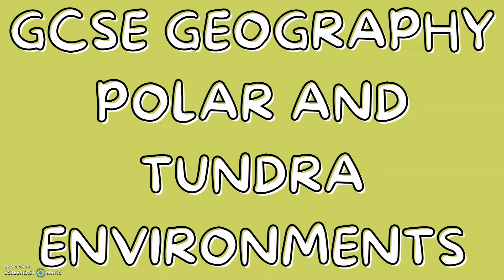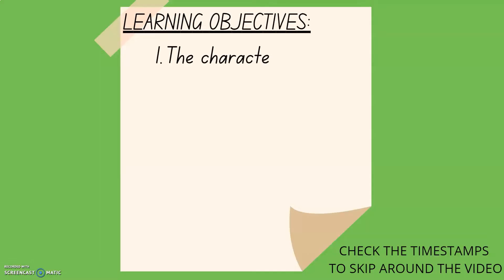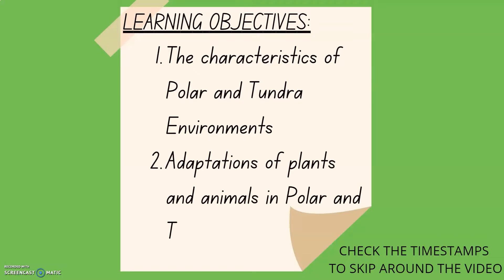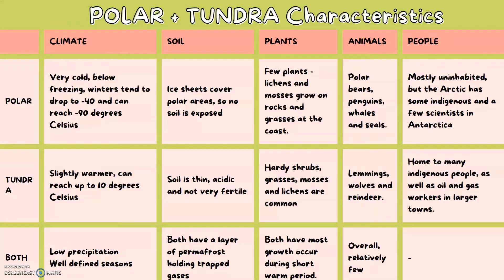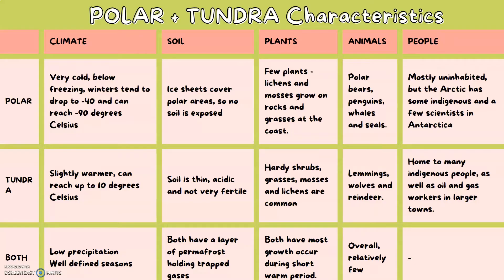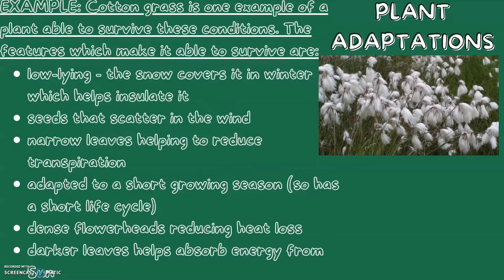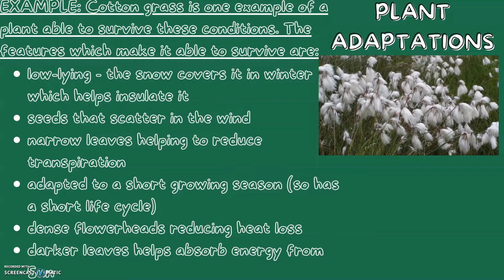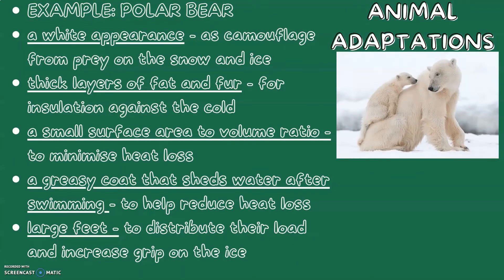Polar and Tundra Environments | GCSE GEOGRAPHY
Hiya and welcome to the 13th Video to the GCSE GEOGRAPHY PAPER 1 PLAYLIST!
Here are the timestamps for the video:
0:00 Learning Objectives
0:15 Characteristics of Polar and Tundra Environments
1:45 Plant Adaptations (cotton grass)
2:25 Animal Adaptations (polar bear)